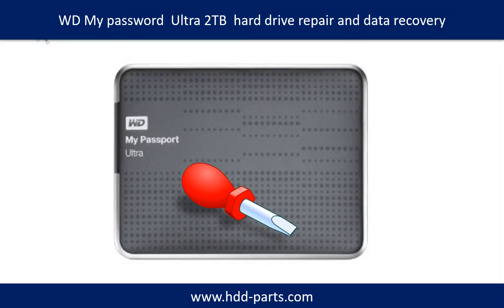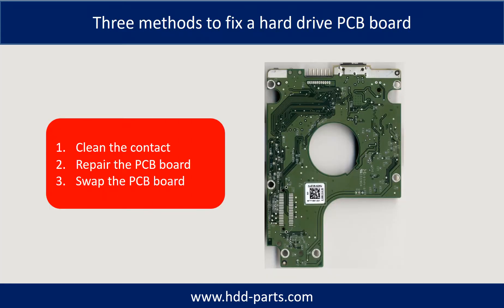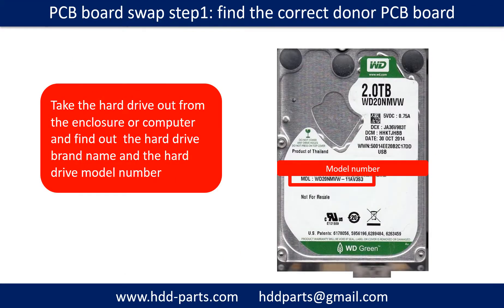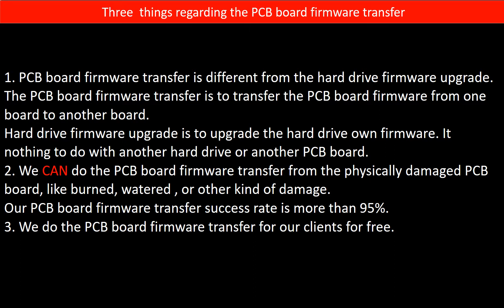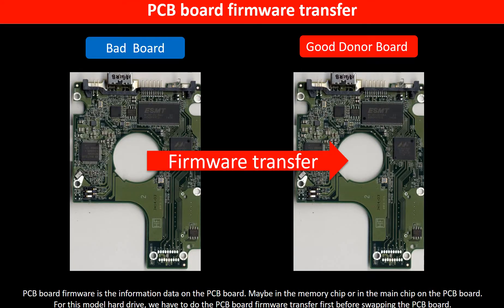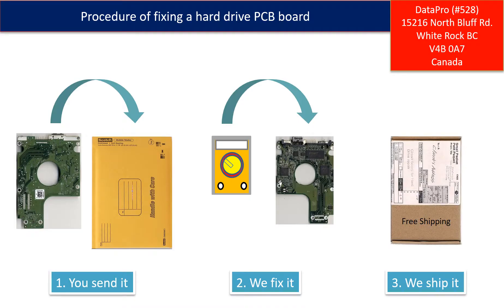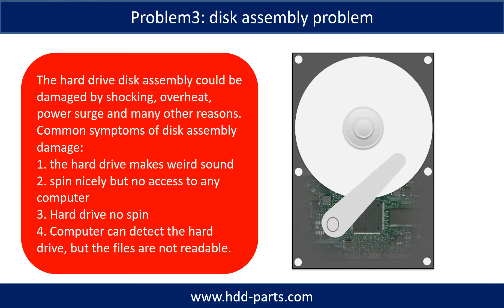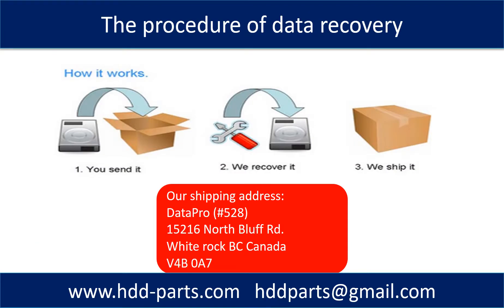WD My Passport Ultra repair and data recovery WD20NMVW 11AV3S0 2060 771961 000 WDBEZW0020BSL